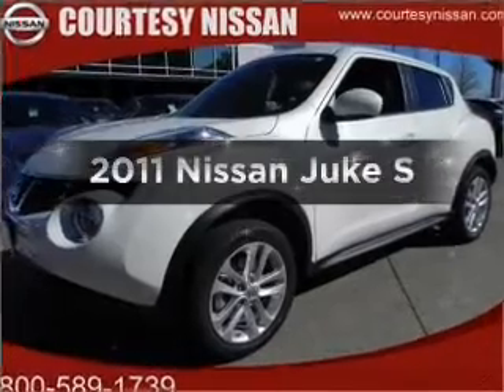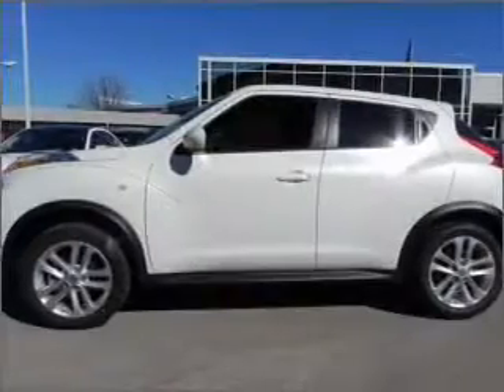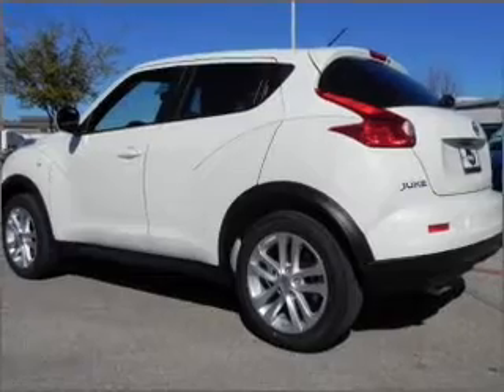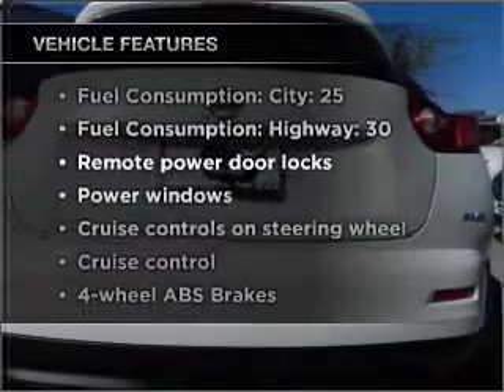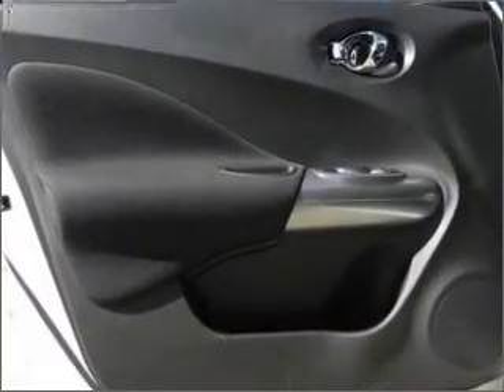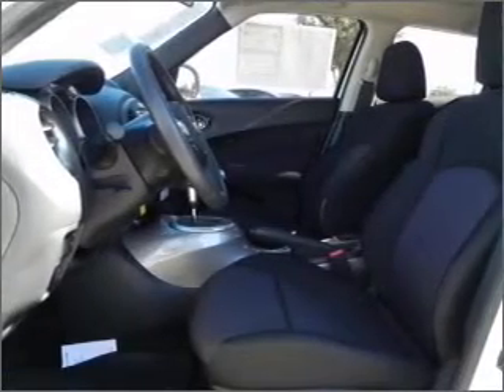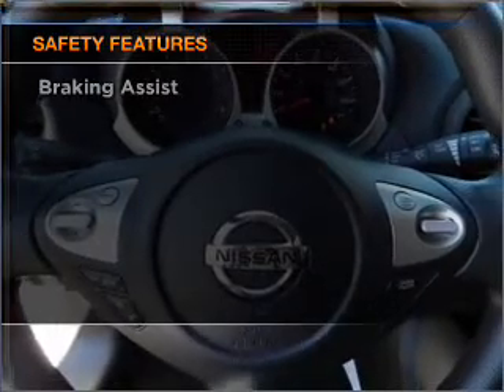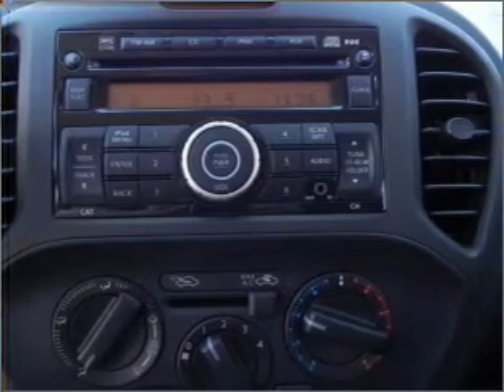2011 Nissan Juke - Richardson TX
Year: 2011
Make: Nissan
Model: Juke
Trim: S
Engine: 1.6 liter inline 4 cylinder 16 valve
Transmission: Automatic CVT
Color: White Pearl
Mileage: 6
Address:
1777 North Central Expressway